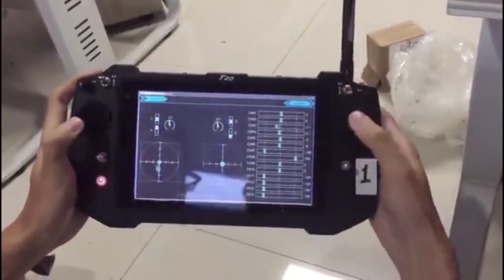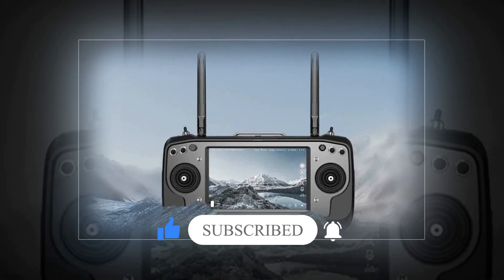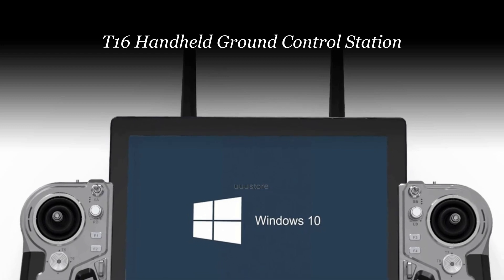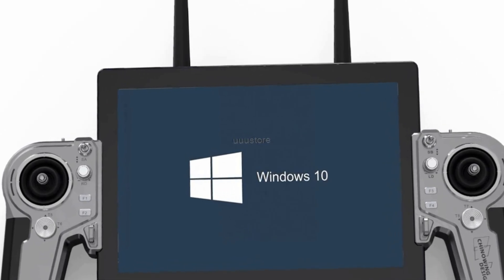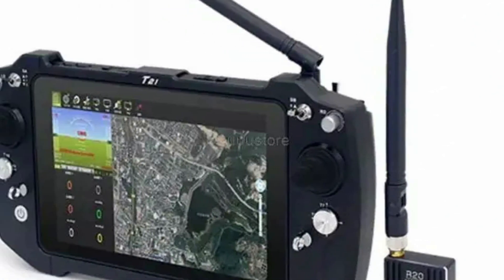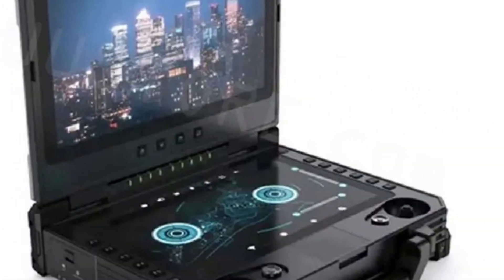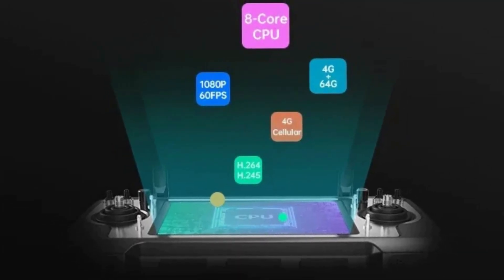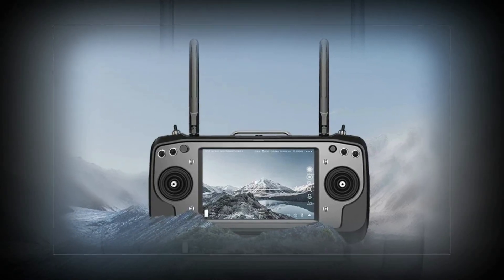Best Ground Station: Top 5 Best Ground Control Stations In 2023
Today's video, I will explain to you the TOP 5 Best Ground Control Stations Guides & Review In 2023. I think you will be satisfied to see the review list of our Ground Control Stations.

.🙂 Ground Control Stations From Aliexpress 🙂.

.🙂 Full Details 🙂.
5. T30S Portable Ground Station

4. T16 Handheld Ground Control Station

3. T21 Handheld FPV Ground Station

2. T40 UAV FPV Ground Control Station

1. SIYI MK32 Handheld Ground Station

.🙂 Chapters 🙂.
0:00 Intro
1:09 Number Five
2:50 Number Four
4:00 Number Three
5:09 Number Two
6:12 Number One
7:20 Conclusion